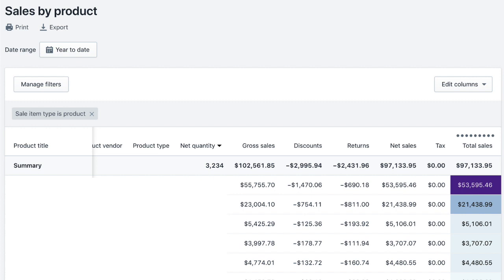Should You Start A One Product Dropshipping Store?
In this video I go in-depth about the pros and cons of starting a 1 product Shopify Dropshipping store!